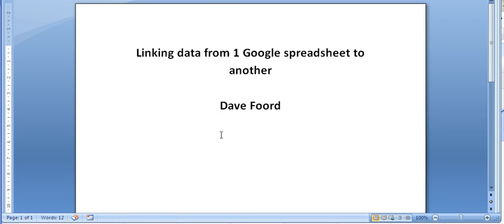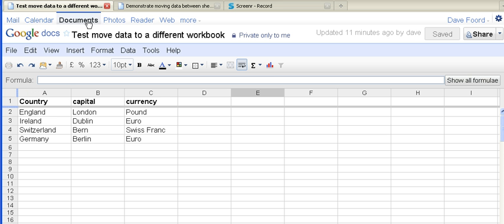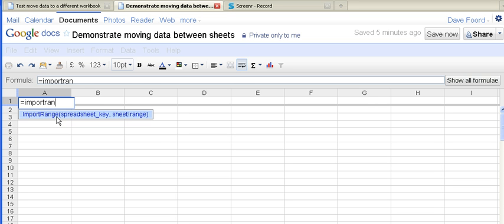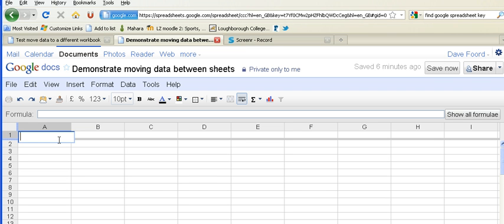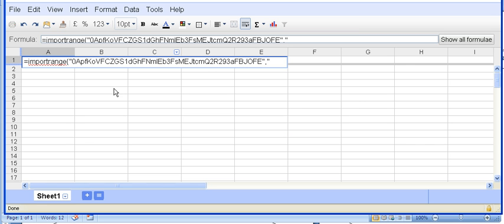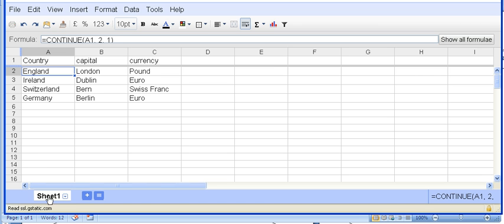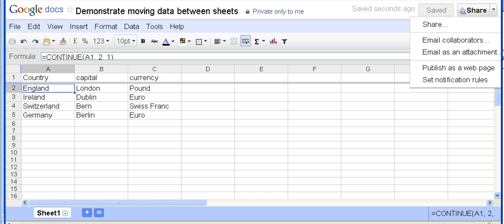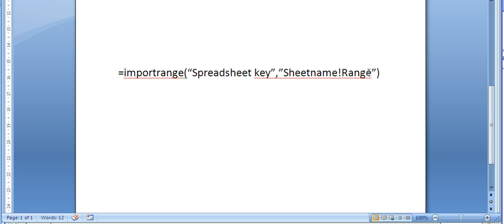Screencast showing how to automatically pull data from 1 Google Spreadsheet to another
Screencast showing how to automatically pull data from 1 Google Spreadsheet to another - Please note that since creating this screencast the way Google creates the URL seems to have changed slightly - follow the instructions above, but the key that you are looking for will be the part of the URL between "key=" and "gid=0"